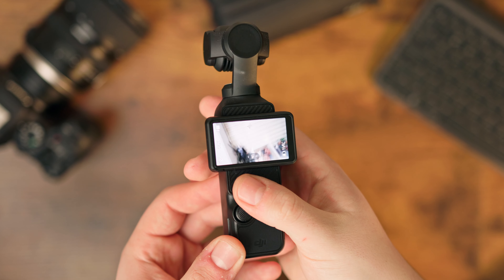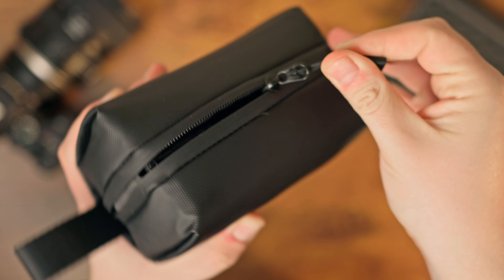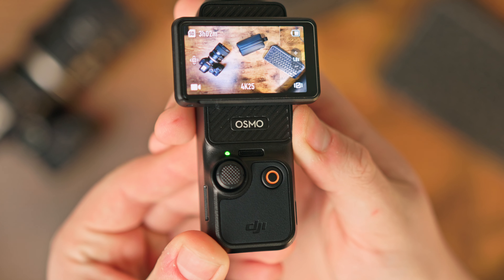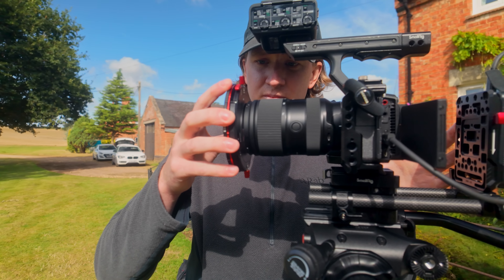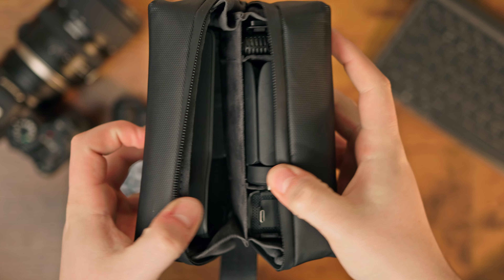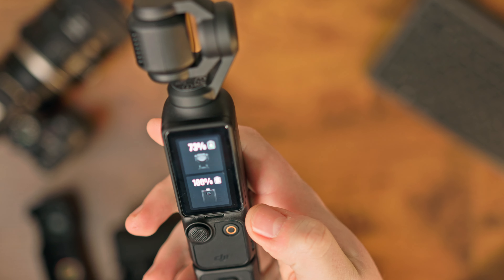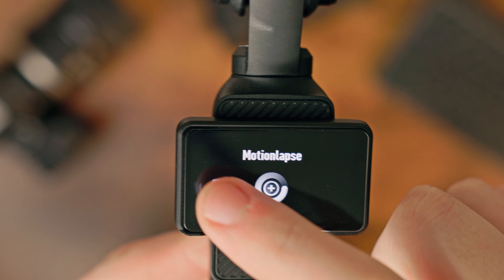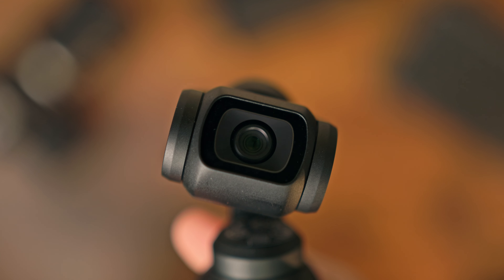DJI Pocket 3 6 Month Review | Waste of Money or Life Changing?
Discover how the DJI Osmo Pocket 3 changed my life in this 6-month review. If you're considering buying this camera, watch this video for an honest and detailed review of its features and performance! Is it worth the hype?

DJI Osmo Pocket 3 6 month review, is it worth it and should you buy a DJI Pocket 3? Well I've used the pocket 3 for 6 months now and I've loved it, I've started a vlog using it and it's also my main travel camera, what are your thoughts on the DJI Osmo Pocket 3?